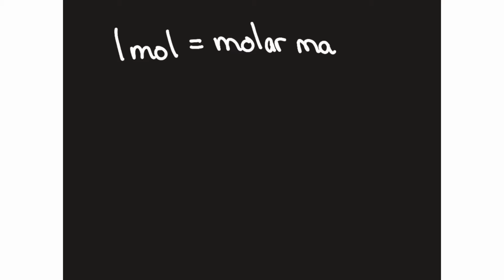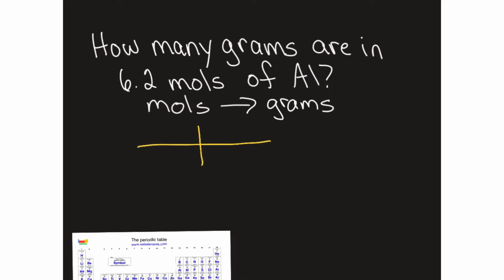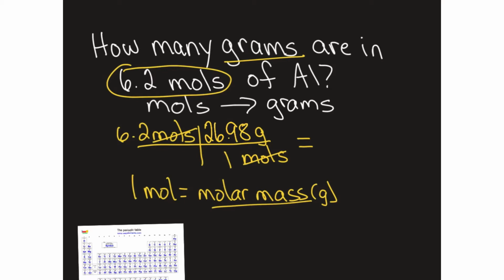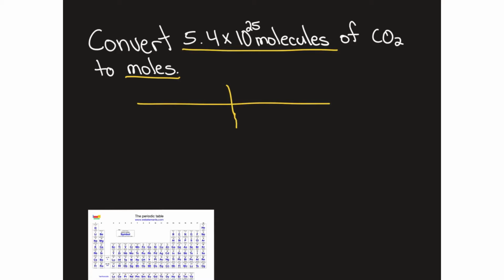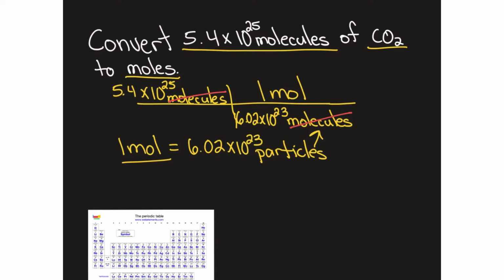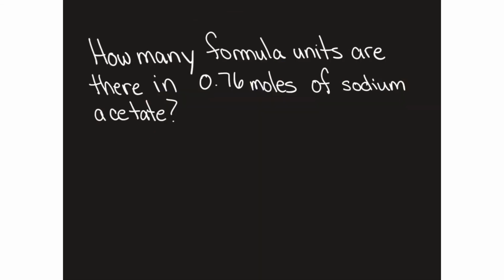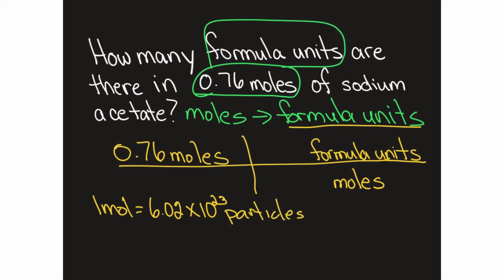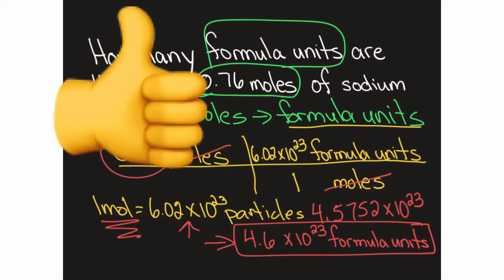Conquer Molar Conversions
In this video we conquer one step molar conversions.